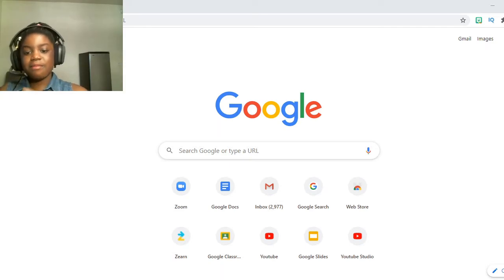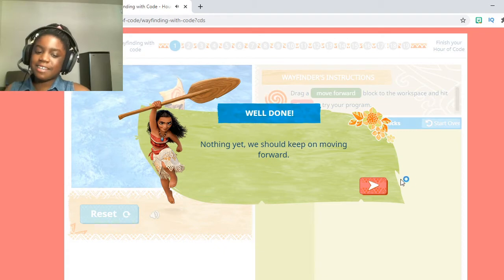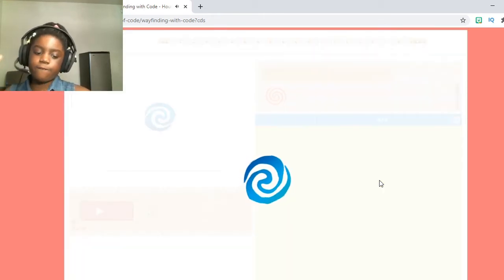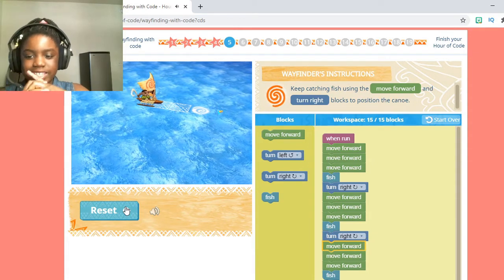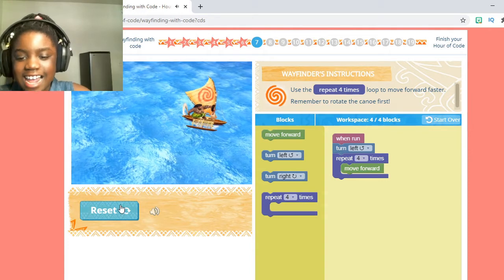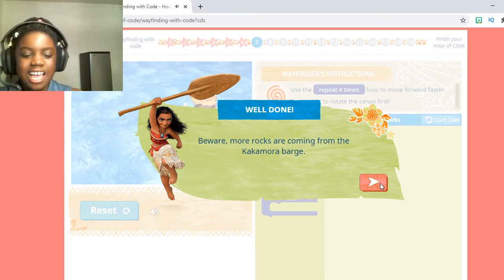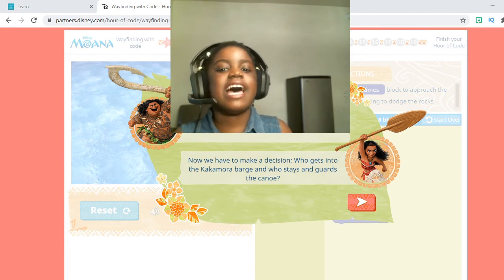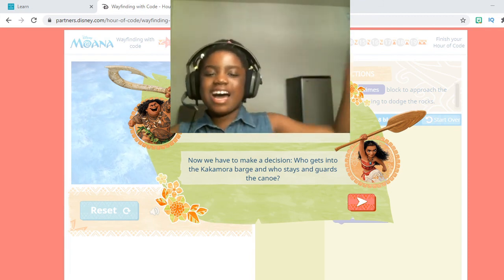Coding With Moana, Part one/ Coding for Beginners Chapter 6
today I will teach you half of what you need to fight the Kokamora